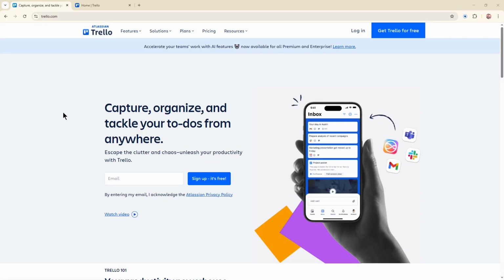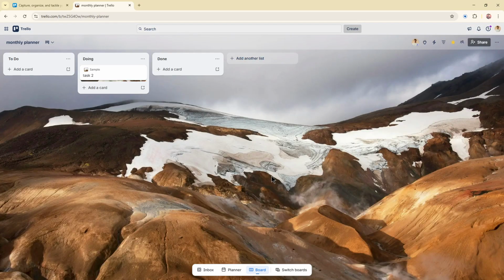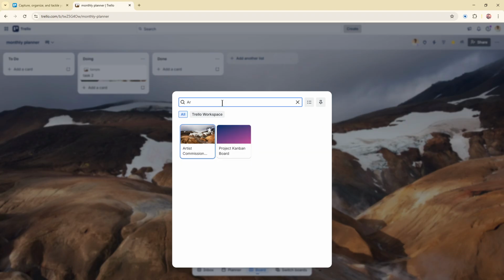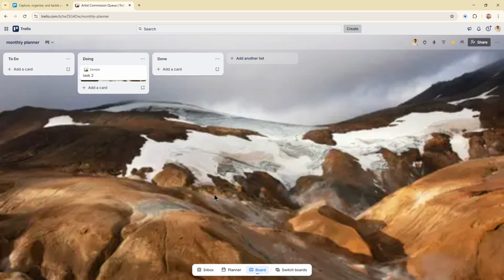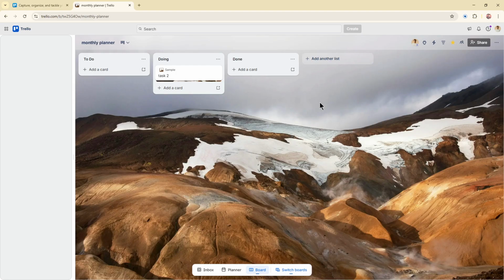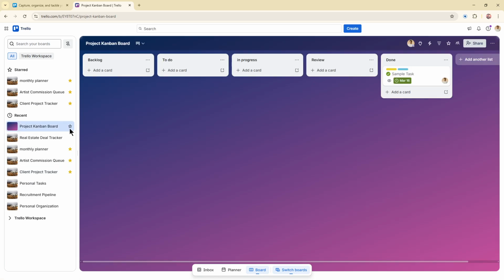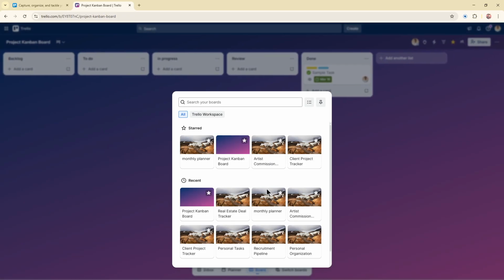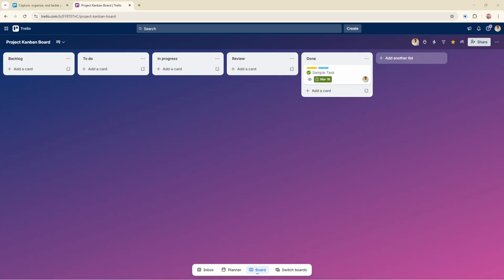Trello: How to Navigate Between Boards After the 2025 Interface Update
Navigate Trello faster after the 2025 interface update and stop wasting time hunting for boards. In this tutorial, you’ll learn the quickest ways to move between boards using the new board switcher, search, shortcuts, and favorites.

✅ How to open Switch boards from inside a Trello board
✅ How to search for a board by name in the board switcher
✅ How to use Starred and Recent to jump between boards faster
✅ How to use the B keyboard shortcut to open the board switcher
✅ How to pin the board switcher and star boards for quicker access

What’s your favorite way to move between Trello boards: search, sidebar, or starred boards?

Trello board navigation tutorial, how to switch boards in Trello, Trello 2025 interface update, Trello board switcher, how to find boards in Trello, Trello starred boards, Trello recent boards, Trello keyboard shortcuts, how to pin board switcher in Trello, Trello sidebar board navigation, Trello workspace tips, Trello tutorial 2026